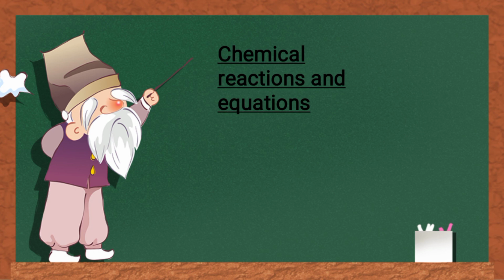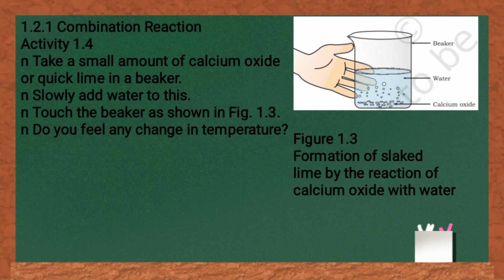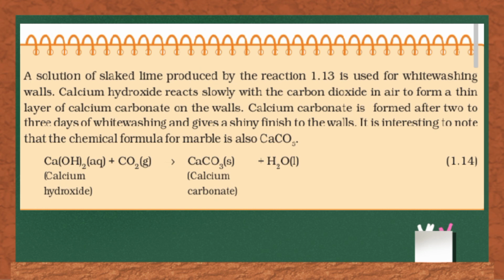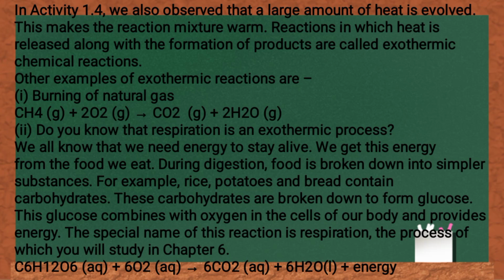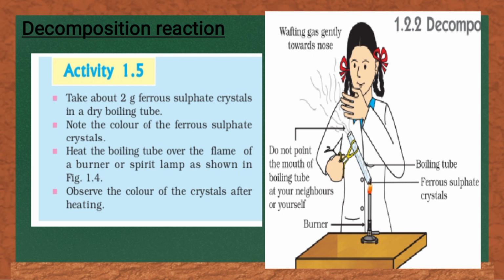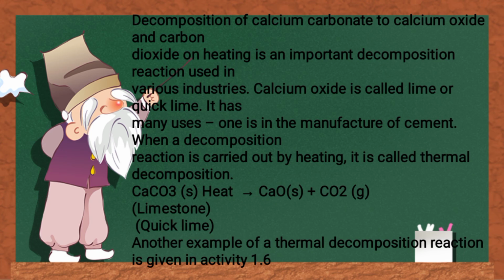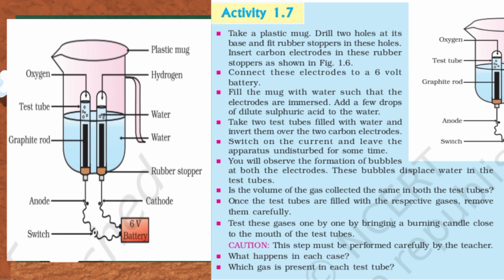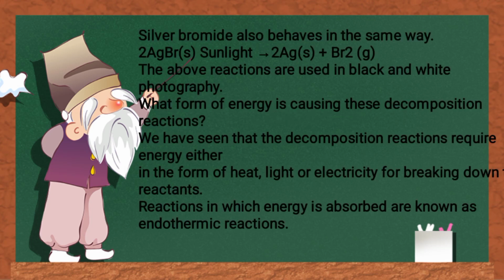chemical reactions and equations|part4|chapter1|class10|CBSE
We have already learnt about physical
and chemical changes of matter in our previous classes. Whenever a chemical
change occurs, we can say that a chemical reaction has taken place.
You may perhaps be wondering as to what is actually meant by a
chemical reaction. How do we come to know that a chemical reaction
has taken place? Let us perform some activities to find the answer to
these questions